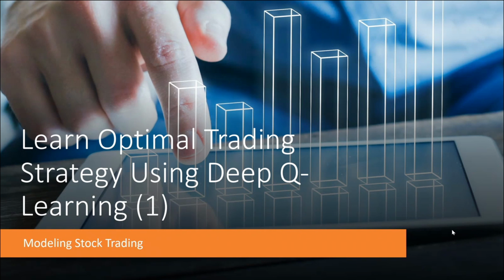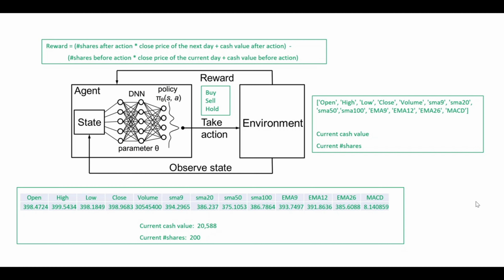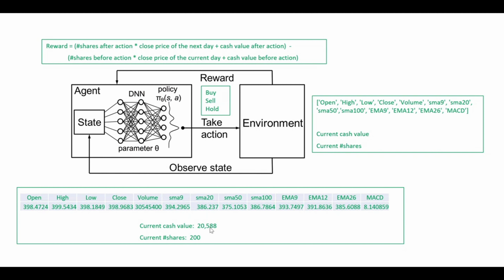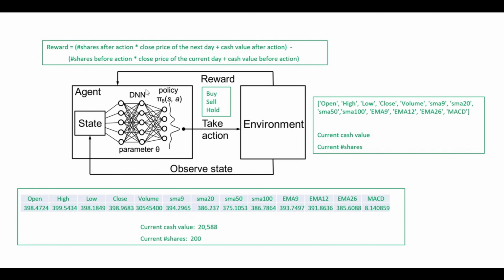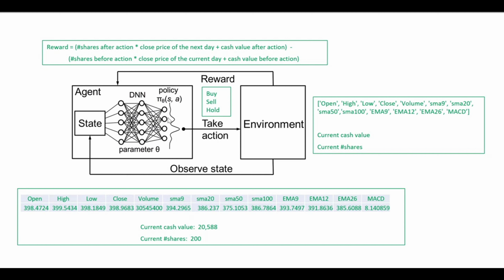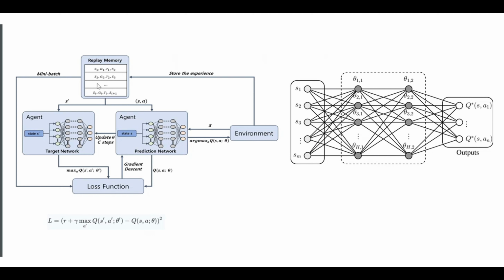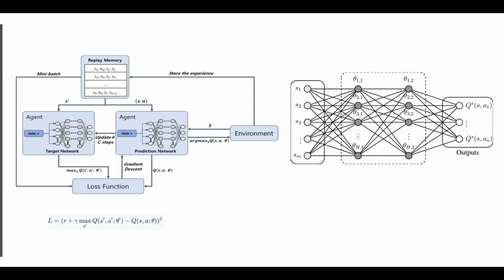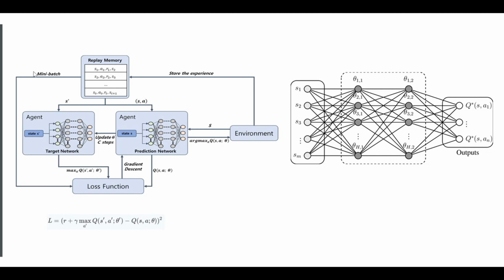AIQuantEasy 9: Learn Optimal Trading Strategy Using Deep Q Learning (1)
Learn Optimal Trading Strategy Using Deep Q Learning - Modeling Stock Trading